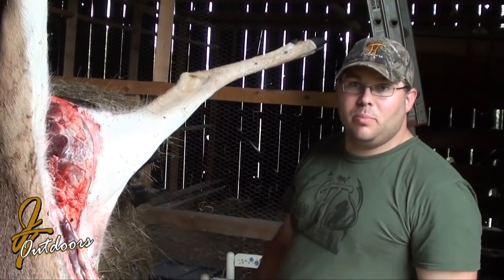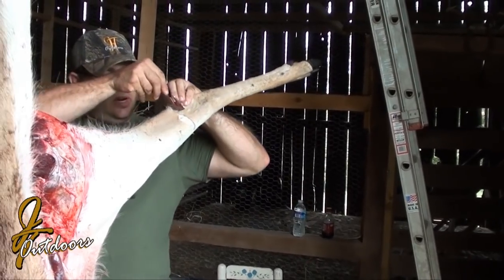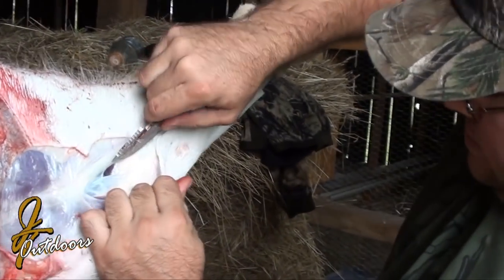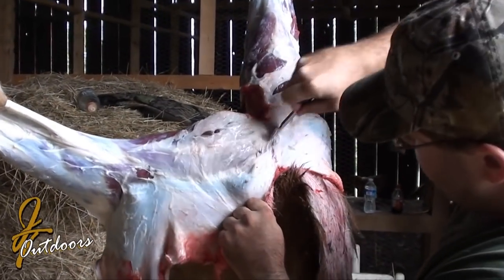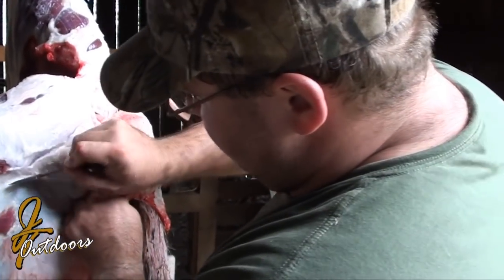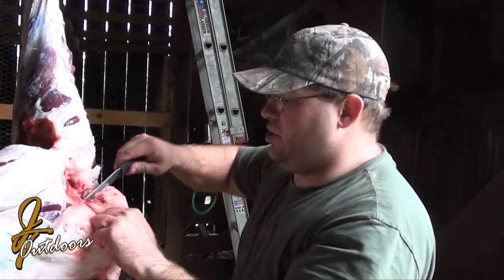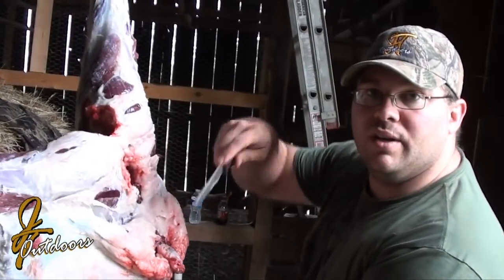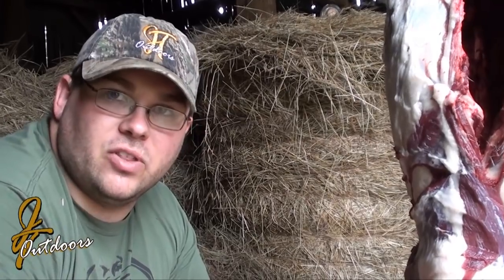Whitetail Deer Skinning and Quartering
We put this video together to show a quick tutorial on how to skin and quarter a deer.  Of course there are many ways to do this, and each is good.  We just hope to show some of the hunters out there that want to do it themselves some tips and tricks that we use.